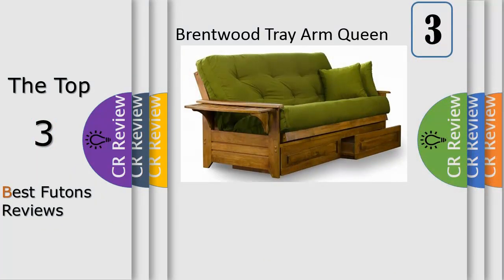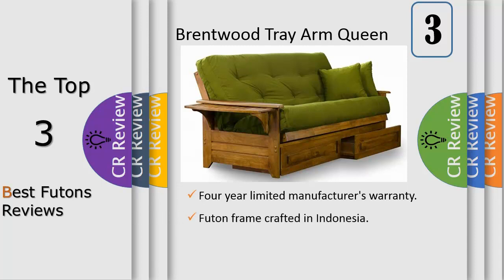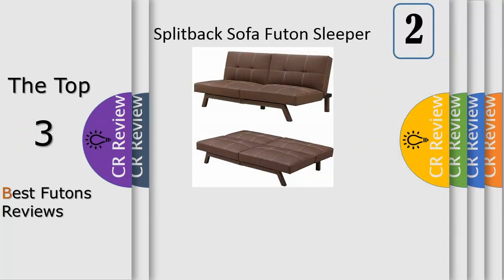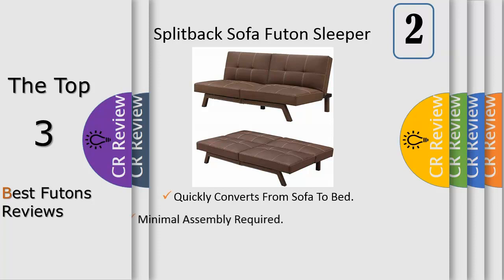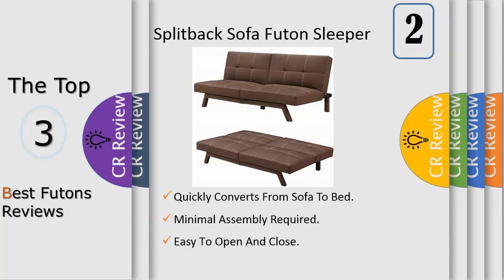Top 3 Best Futons Reviews In 2024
3. Brentwood Tray Arm Queen Size Wood Futon Frame
2. Splitback Sofa Futon Sleeper Sofa Modern
1. Rafaela | Button-Tufted New Velvet

Be royalty in your own home with this plush lounge. Complete with a pillow and hand tufted elements, this chaise is a must have. The soft to touch velvet material only adds an extra reason to purchase this lounge. You will find yourself spending more and more of your time relaxing on this lounge, you may even decide that working from the chaise is the best way to be productive. The possibilities are endless. Product Details Includes: One (1) Chaise Material: New Velvet New Velvet Composition: 100% Polyester Leg Material: Birch Colors available in: Grey, Garnet, or Teal Leg Finish: Dark Brown Assembly Required Dimensions: 54.50"D x 28.50"W x 30.25"H Seat Width: 28.25" Seat Depth: 43.85" Seat Height: 16.00"